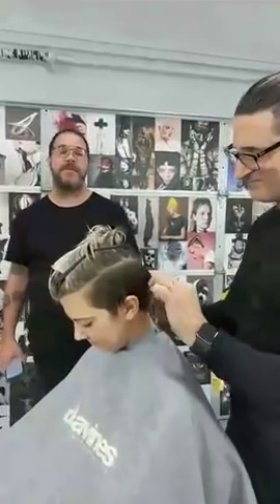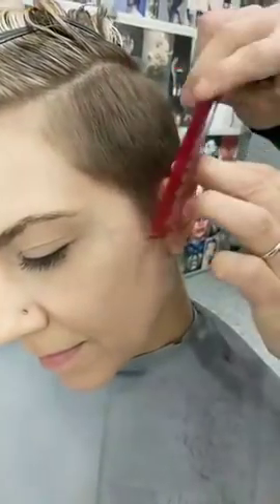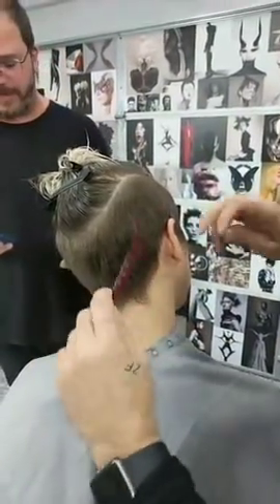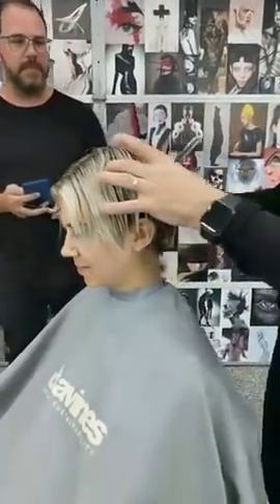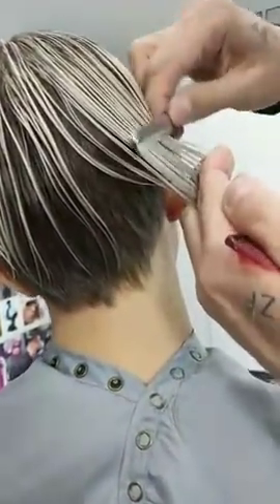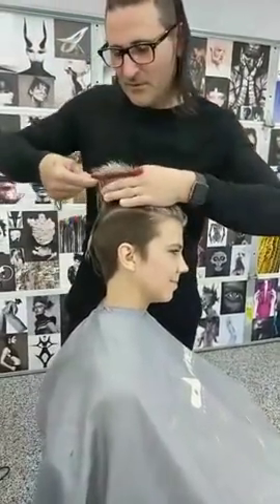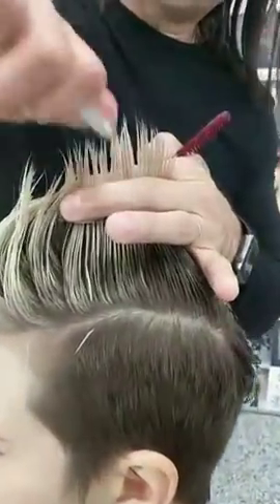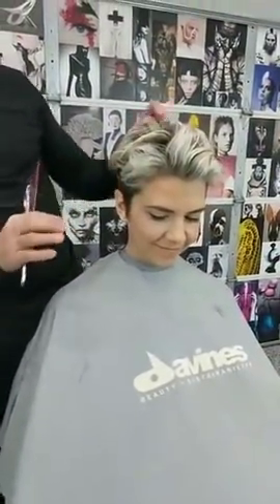How to cut a short layered haircut tutorial - Blading Short Hair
Short layered haircut tutorial Step by step
Blading Short Hair.